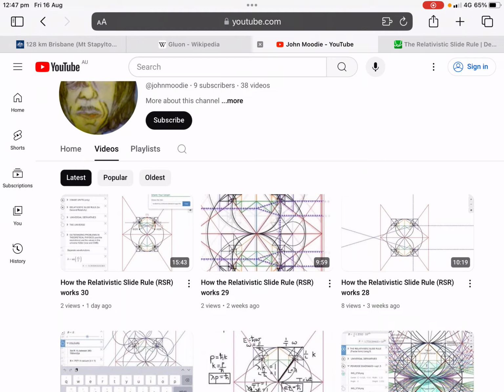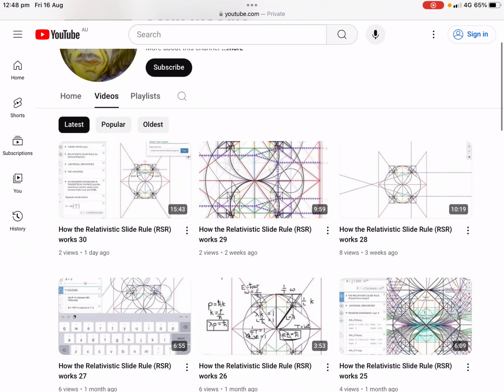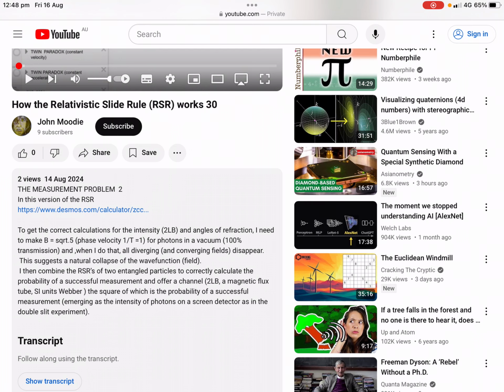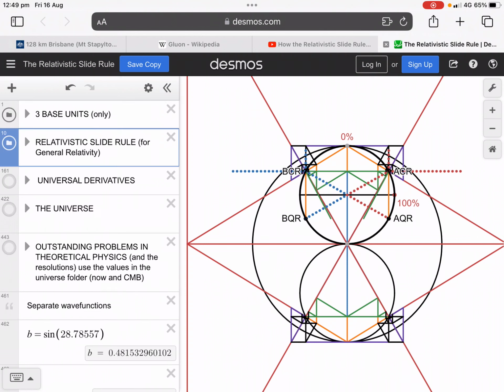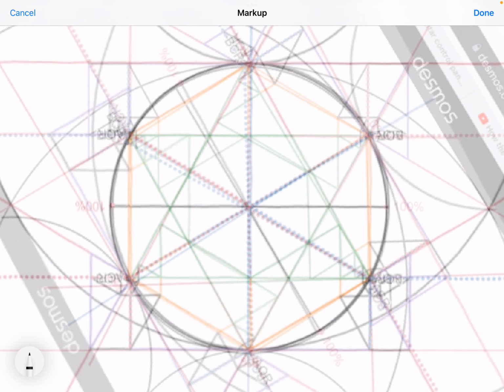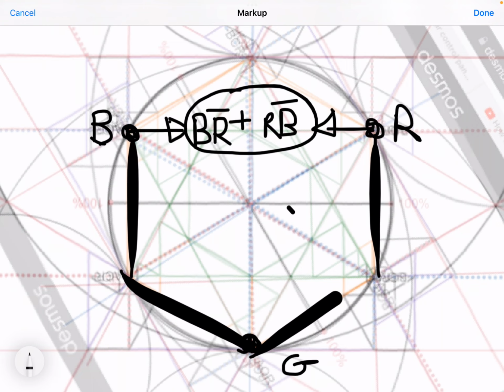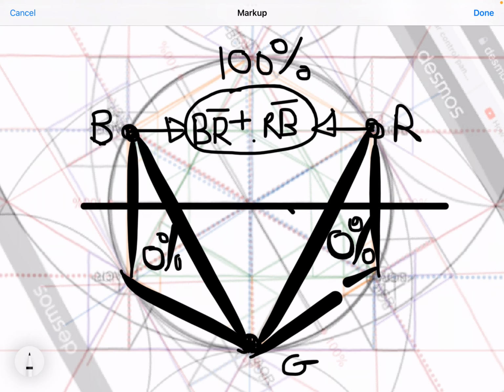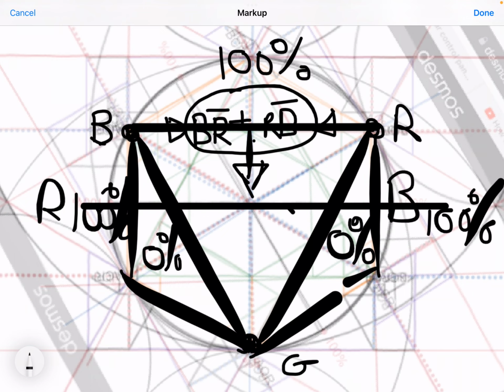How the Relativistic Slide Rule (RSR) works 31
Free use Relativistic Slide Rule

COLOUR FORCE (gluon = colour flux tube LB)

Here I am trying to imagine how the quarks can exchange colour without ruining the protons overall neutral colour. A Weinberg angle of 30 degrees allows the 3 RSR’s (quarks) to be in balanced superposition and then a collapse (100% probability colour exchange) makes the other possible colour exchanges go to 0% probability.
Or if that’s wrong,  the colour flux tubes make a confining current ring (colour rotation) and there is no collapse.
I’m just a musician. Over the last 2000 years (starting with Pythagoras) physics has constructed the RSR. Why? Is it just a human construction?
It reminds me of a proverb about a bunch of blind men all touching an elephant in different places and trying to describe what it is. Nobody’s wrong but nobody’s right because they haven’t seen the elephant.
B = v/c   L = sqrt(1-B^2) (Lorentz transform)  and T = L/B (not gamma, which never the less works because it is the  transform between frames). I have to blame Einstein for not completing special relativity and Minkowski for hiding it behind hyperbolic geometry.